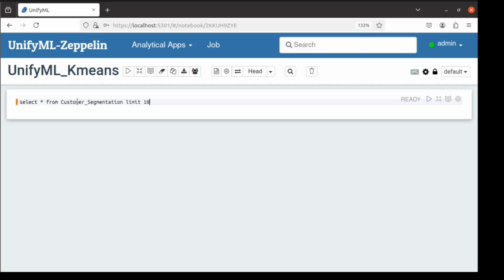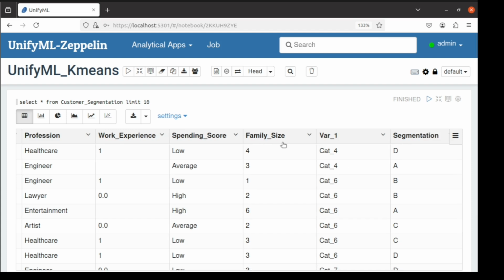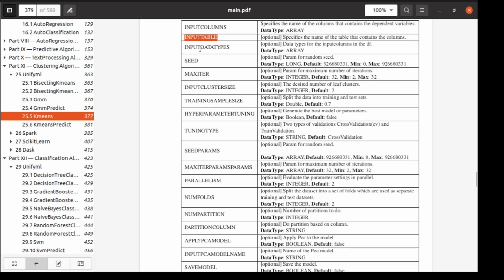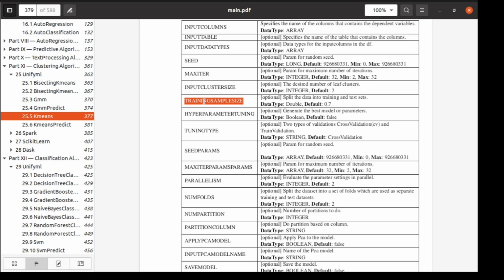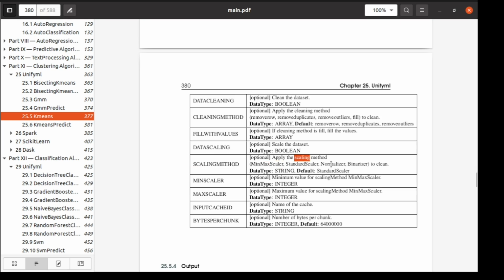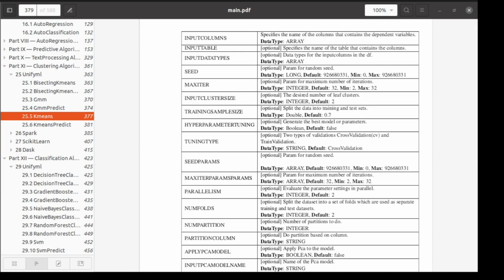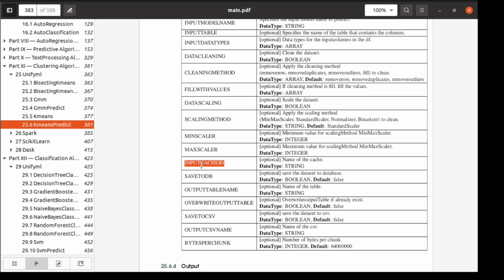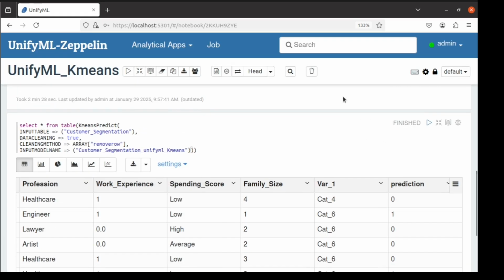UnifyML K-Means Clustering Explained | Run ML Models with SQL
🚀 Learn how to run K-Means Clustering using UnifyML SQL! (unifyml.com). In this video, we demonstrate how to execute the UnifyML K-Means Cluster function step-by-step, helping you efficiently group data using simple SQL queries.

🔍 What You’ll Learn:
✔️ Introduction to UnifyML K-Means Clustering
✔️ How to prepare and structure your data
✔️ Running the UnifyML K-Means Clustering function
✔️ Understanding clustering output and centroids
✔️ Optimizing parameters for better segmentation

💡 Why Use UnifyML?
UnifyML allows you to run machine learning clustering algorithms directly within SQL, eliminating complex coding and making AI accessible for data professionals.